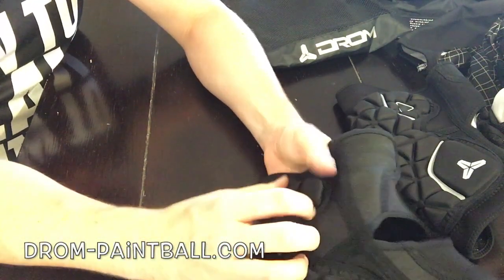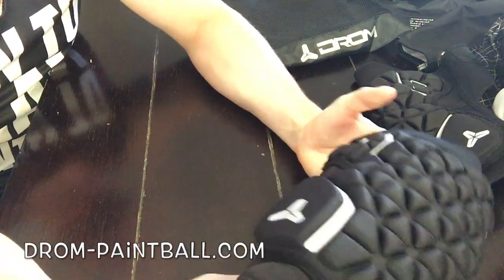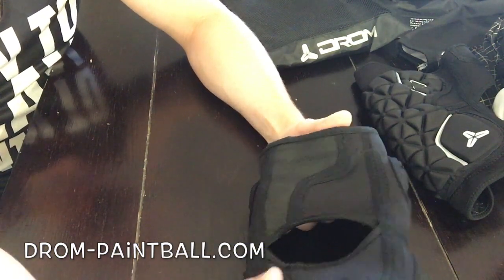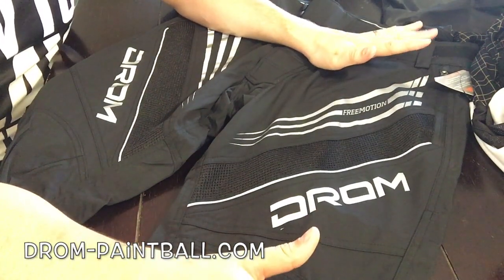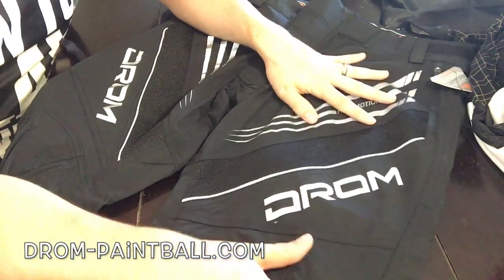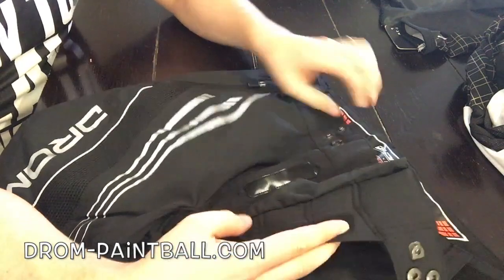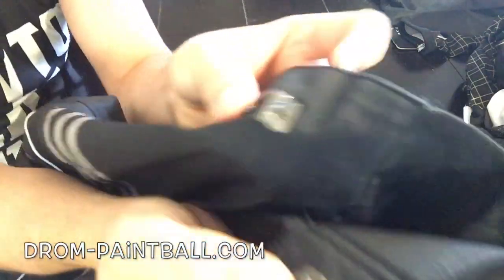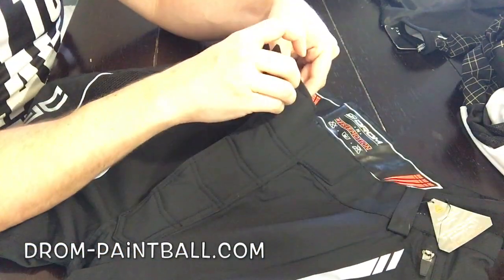Review Day - Drom Paintball Part 1 (with giveaway information!) | How To Play Paintball